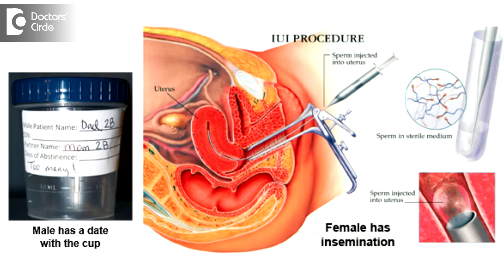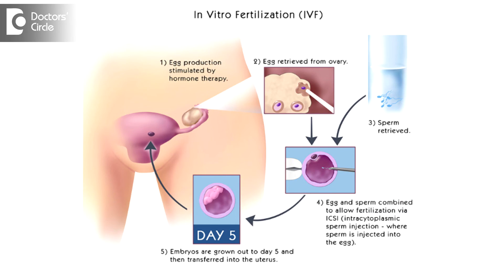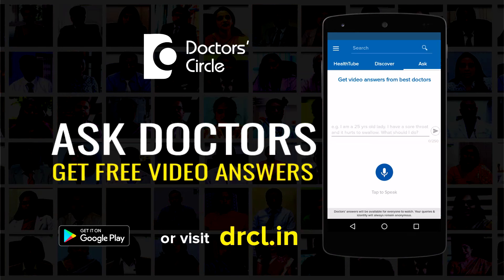What is the normal ovarian reserve & volume? - Dr. Sangeeta Gomes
Every woman is born from mother’s womb with certain amount of eggs. As she ages her eggs gradually decreases by time until they get depleted by menopause. Screening for ovarian reserve for evaluation of infertility of people of any age and it gives us an idea about her reproductive potential. On the day 2 and day 3 of menses do a follicle stimulating hormone, leutenizing hormone, E2 levels and anti mullerian hormone. As the age increases the anti mullerian hormone also decreases but not in always all the cases. Scan shows reduced ovarian follicles. If the ovarian reserve is less counselling should be done to the woman to conceive sooner. When there is increased FSH and decreased anti mullerian hormone usually it is associated with poor response to ovarian stimulation but does not predict failure to conceive. Coming to the ovarian volume, measurement of the ovary is done in 3 planes by using the ultrasound and through certain formulas. Women with smaller ovary volume respond poorer to fertility medication than women with larger ovaries. Women with low ovarian reserve and volume should plan to conceive sooner. If not conceiving meet the infertility specialist for planning other modes like IUI, IVF or donor oocyte.